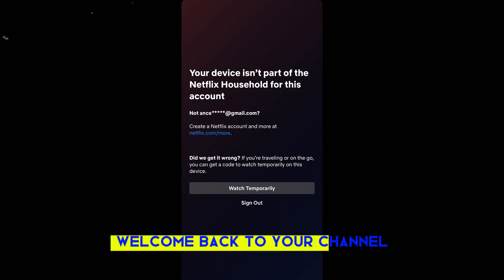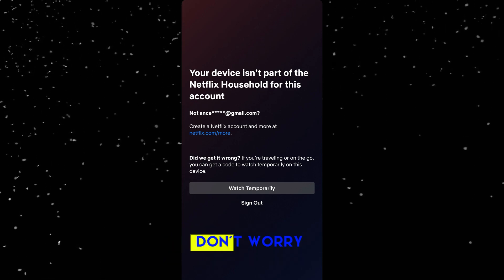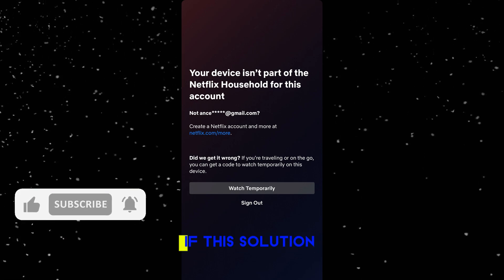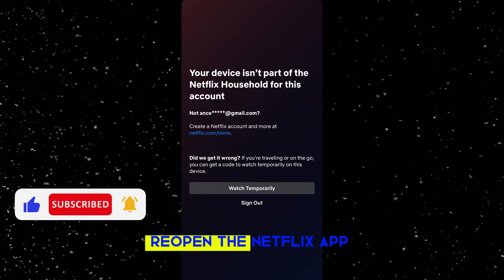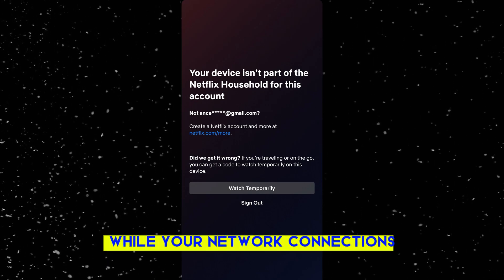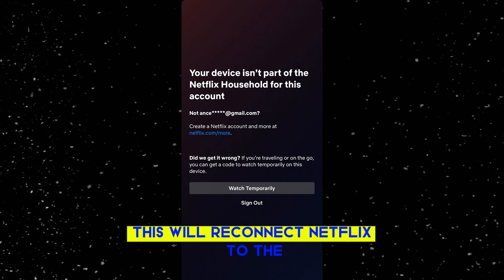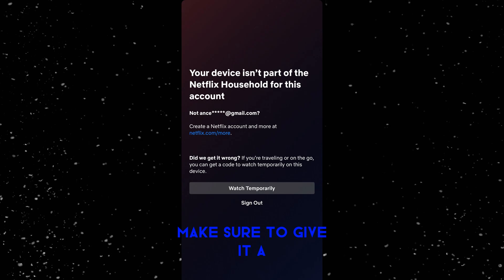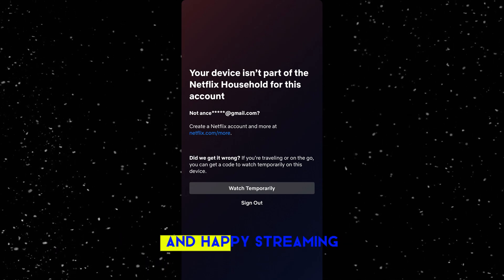✅[100% Fixed]: Netflix Issue "Your Device Isn't Part Of The Netflix Household For This Account"